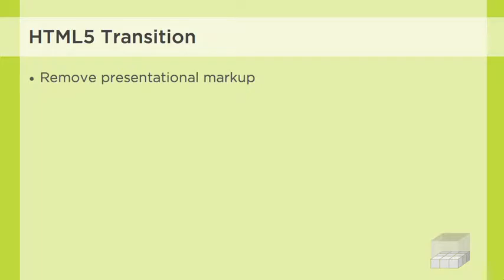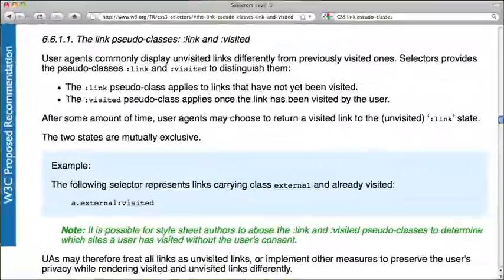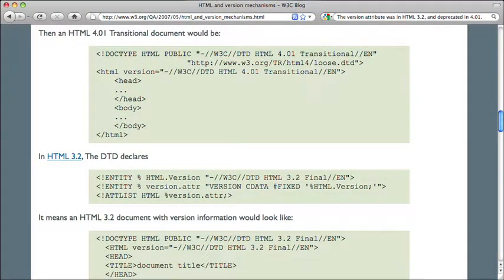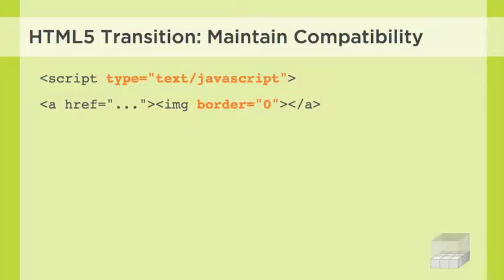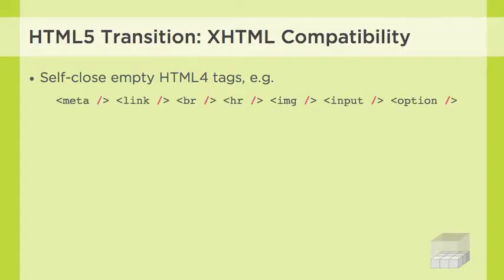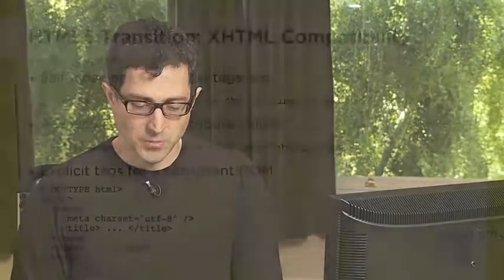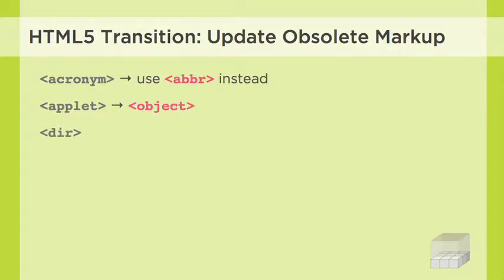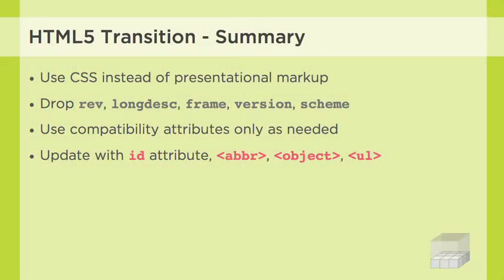HTML5 Transition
About Company : wave web technology was established in 2012,
and has a dynamic team of professional web developers, web designers,
SEO experts and customer support executives to meet our client’s requirements.
We are adding new skilled employees to work on our growing web development,
web design and SEO requirements. We are always working to keep our employees
motivated and well informed, with local events.
Ambience to bring out Creative Minds wave web technology
values creativity. We don't like dress formally and bind employees
within onerous rules. Can we grow without creativity?  No, we cannot. wave web technology
is growing under two young and talented entrepreneurs who value fruitful and long term client
relationships over making quick sales